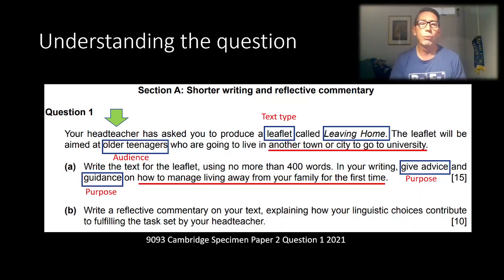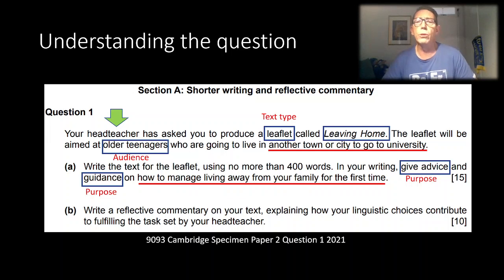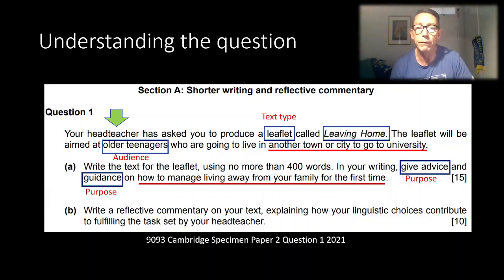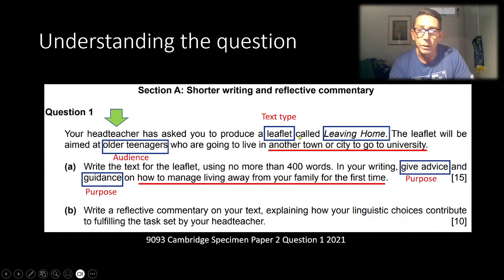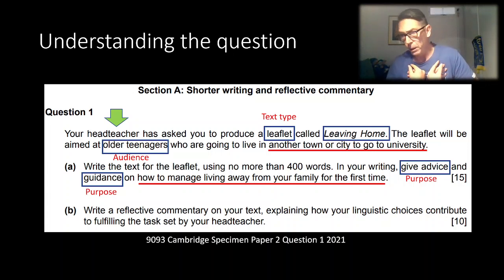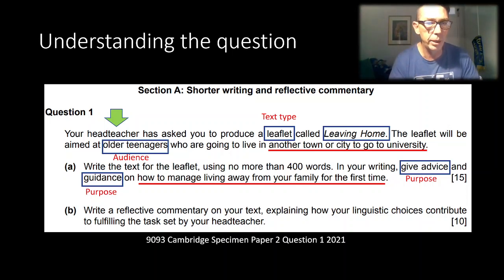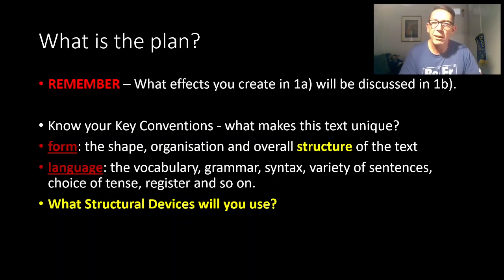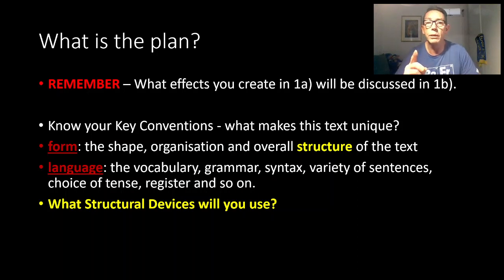9093 AS Level English Paper 2 Question 1a (Part A)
9093 AS Level Paper 2 Question 1a.